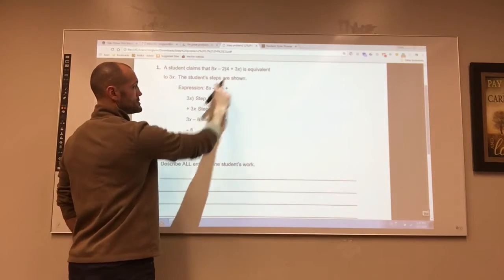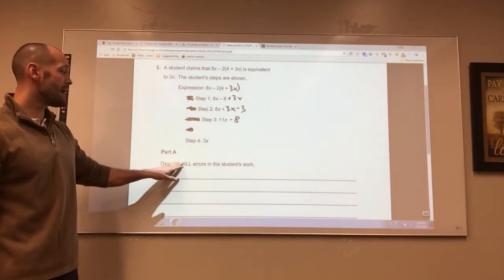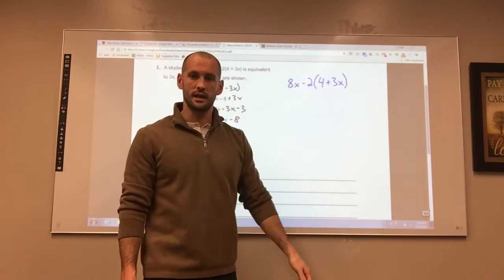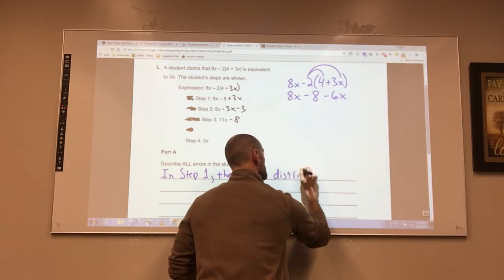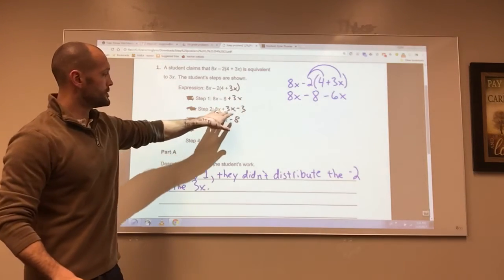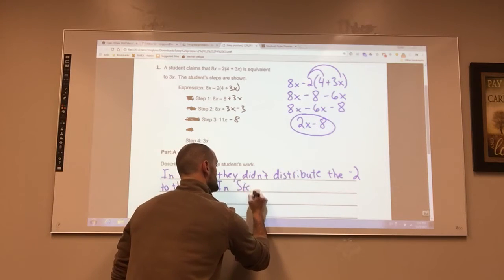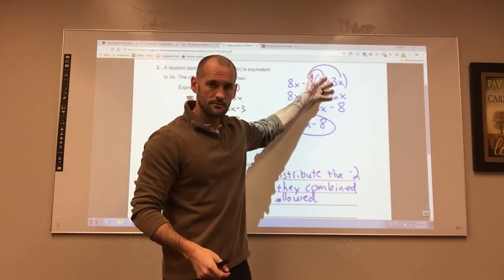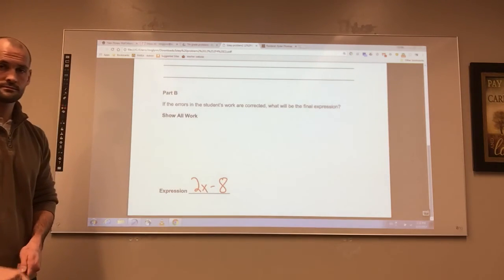12/4 7th grade ISTEP problem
7th grade ISTEP problem of the week for 12/4